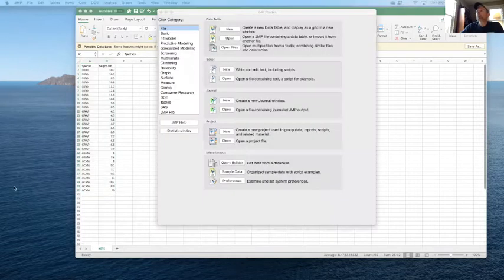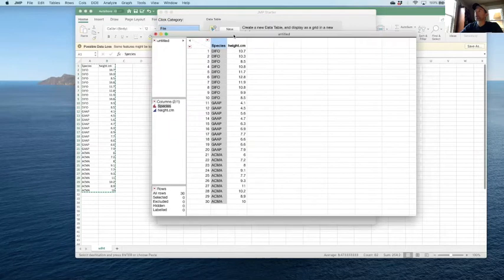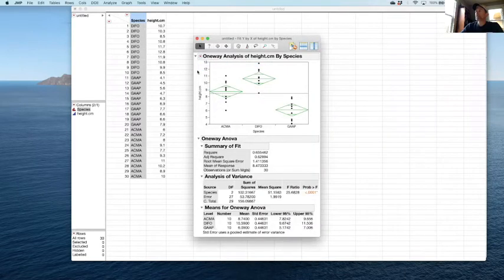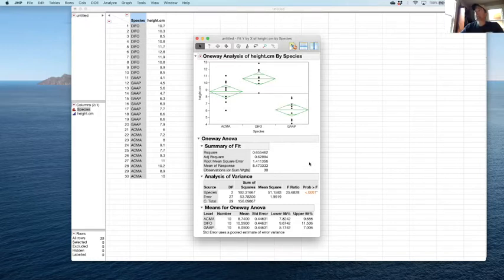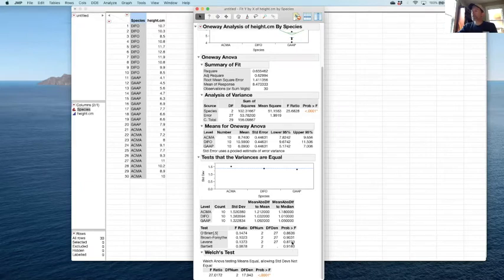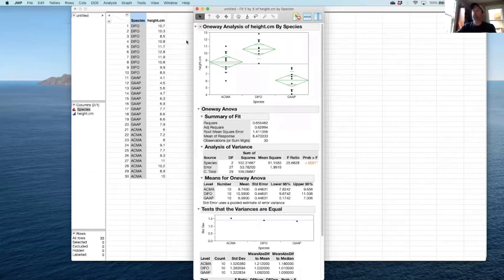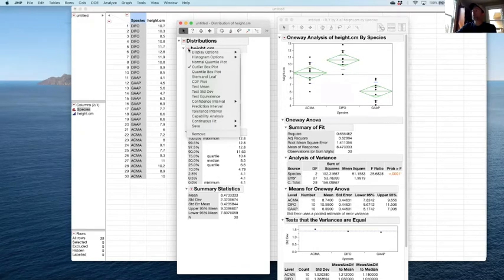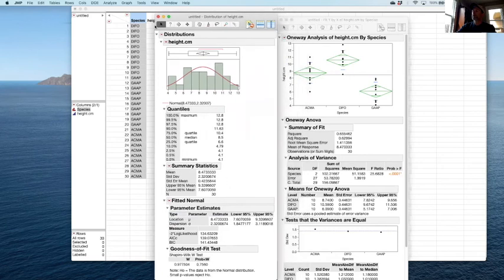ANOVA in JMP